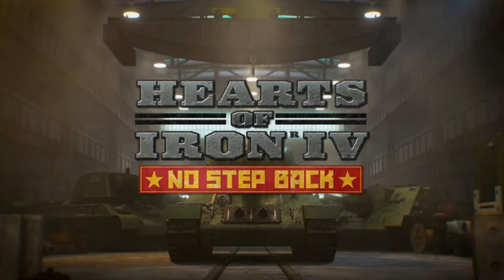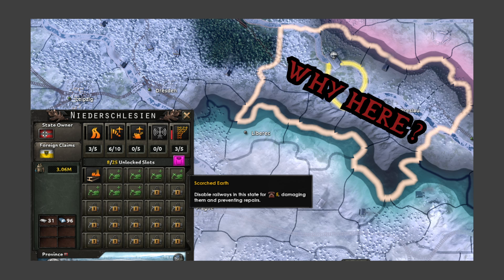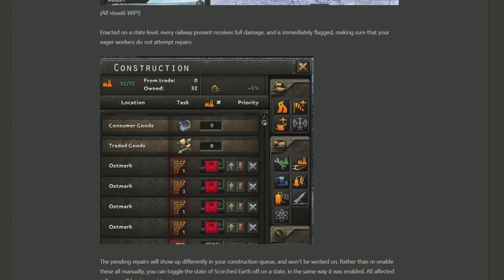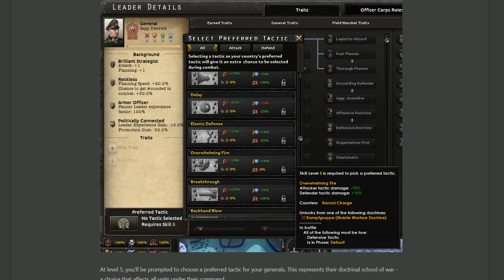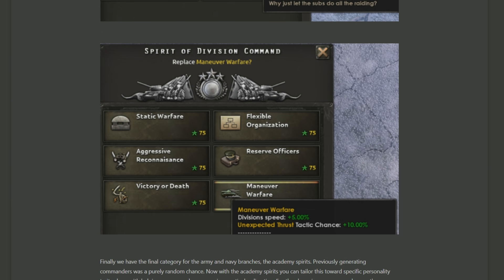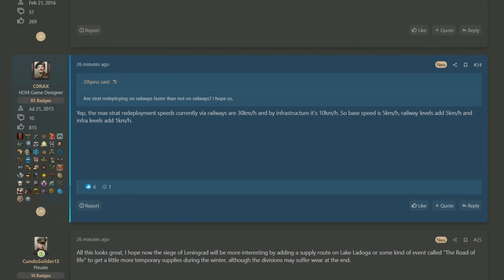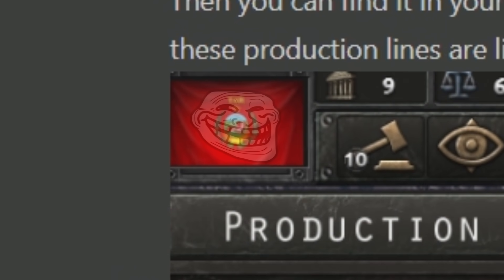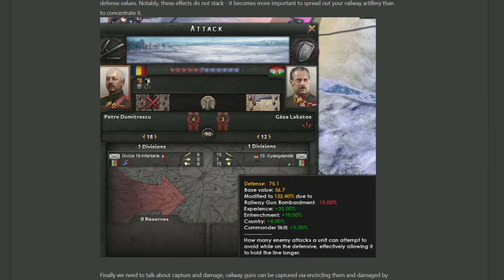Bag of Tricks 3: Return of the Bag - Dev Diary - Hearts of Iron 4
A double duo dev diary done decently - I felt obliged to talk about artillery gun trains from last week this week so hoi4 gets a slightly bigger dev diary lol. We also discuss scorched earth for 5 bucks, strategic redeployment and generals getting cheeky perks on the side.

Intro - 00:00
Scorched Earth - 00:55
Preferred Tactics - 04:30
Strategic Redeployment - 07:48
Dev Comment - 09:40
Artilley Trains - 10:47
Outro - 15:00

I dont have any cool easter eggs this week so if you see this... well done (cowboy emoji thumbs up emoji)